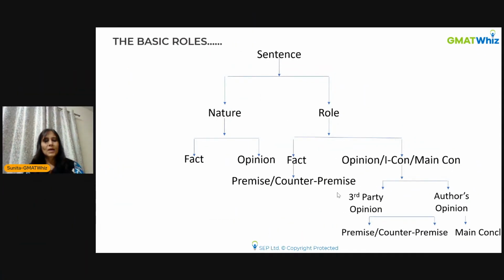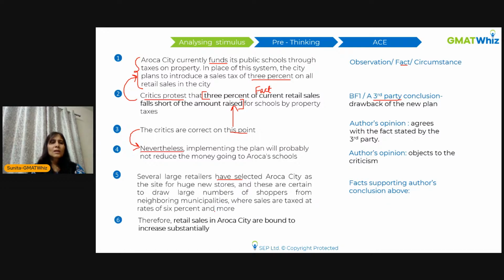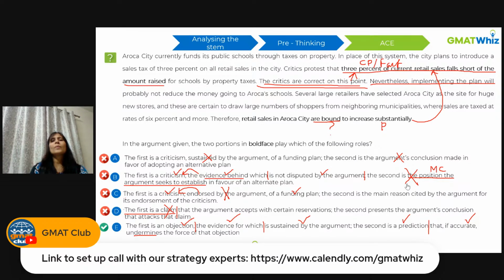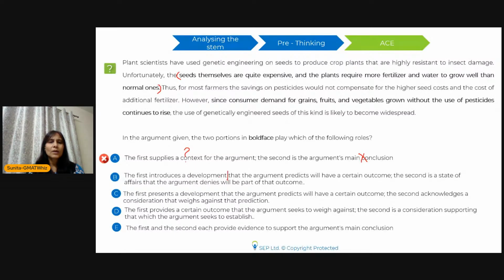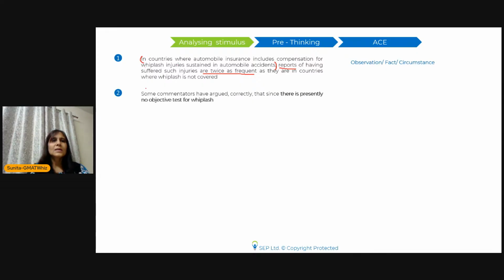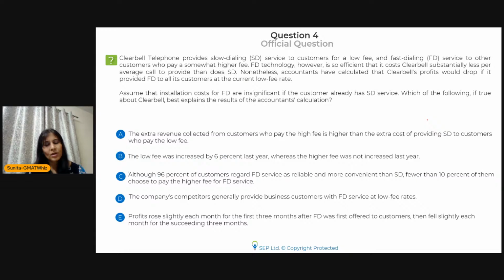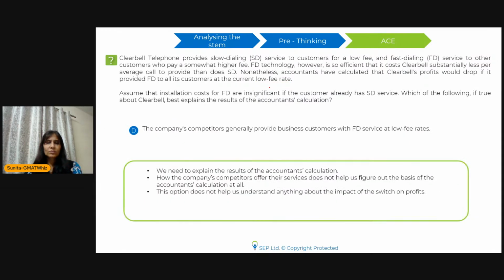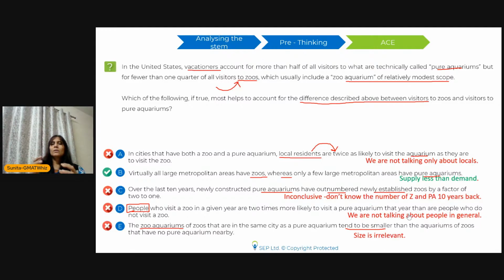Solving Hard GMAT Boldface & Paradox Questions | Master Critical Reasoning with GMATWhiz Ep 3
Struggling with Boldface or Paradox questions in GMAT Critical Reasoning (CR)?

Boldface and Paradox CR questions are often overlooked amidst the other more common GMAT CR question types. But mastering these can significantly boost your Verbal score. If you're confused by the complex answer choices in Boldface questions or unsure how to resolve tricky Paradox questions, this live session is for you!

Join us in Episode 3 of Mastering Critical Reasoning with GMATWhiz Series, where Senior Verbal Expert-Sunita Singhvi breaks down the most effective and easy-to-apply strategies for solving hard Boldface and Paradox questions.

✅ This session is packed with insights to help you:

Approach Boldface questions with confidence

Simplify and solve even the most confusing Paradox questions

Spot and avoid the most common CR trap answers

Apply learnings to real GMAT-style questions solved live

If you're targeting a high GMAT Verbal score, or want to master advanced GMAT Critical Reasoning, this session is a must-attend!